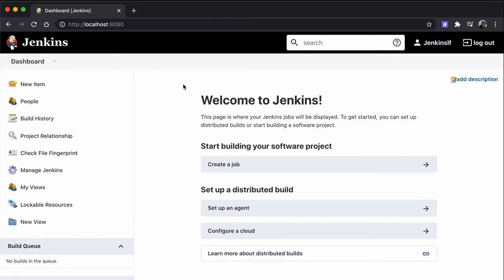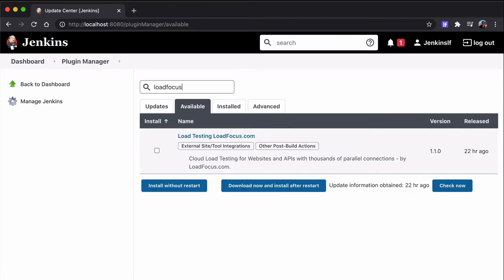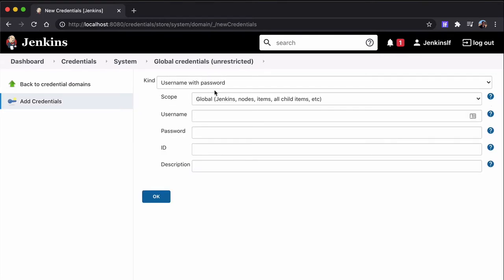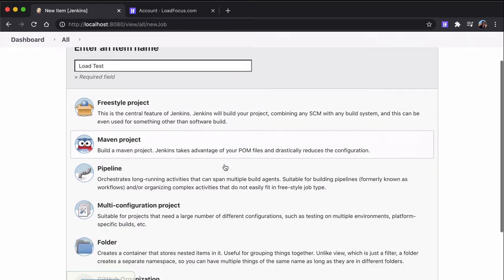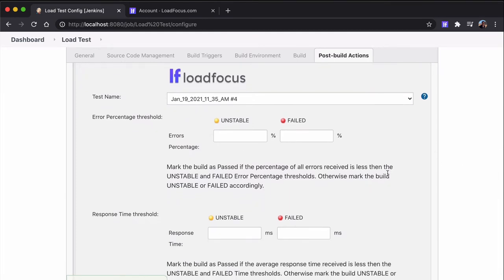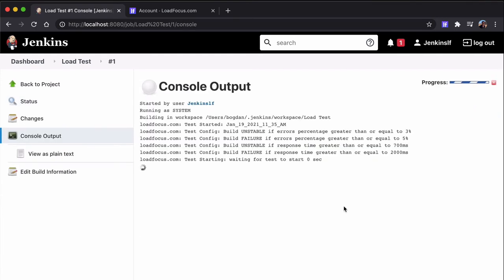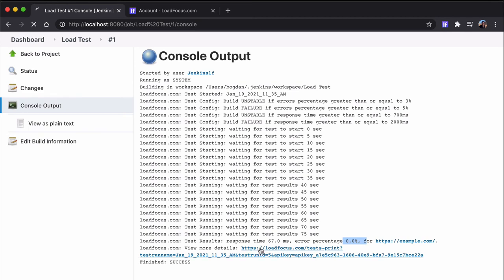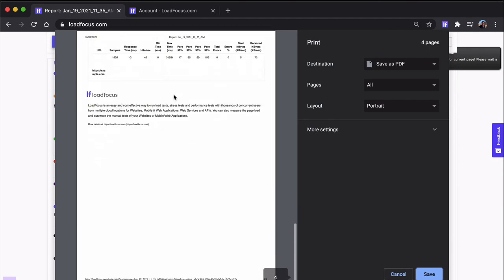Automate Load Testing with Jenkins CI/CD Plugin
🔴 How to Record and Run Load Tests with JMeter in the Cloud Chrome Extension